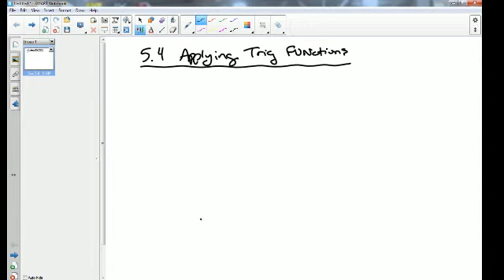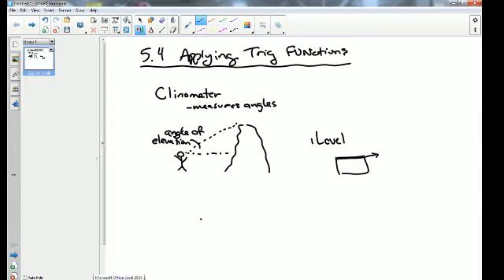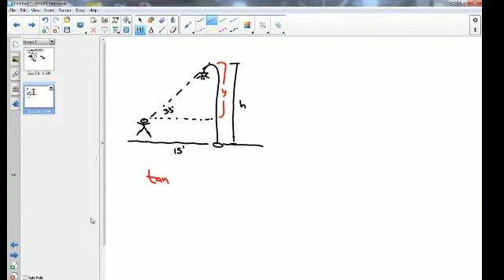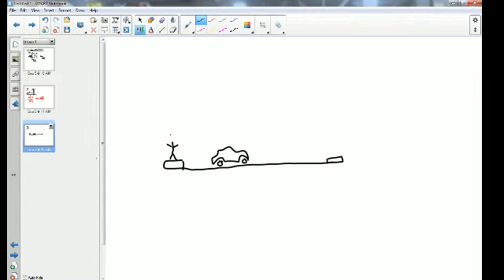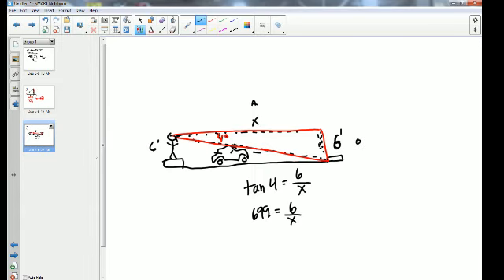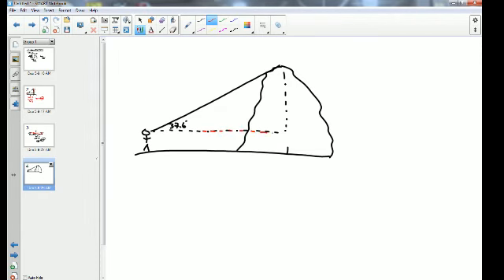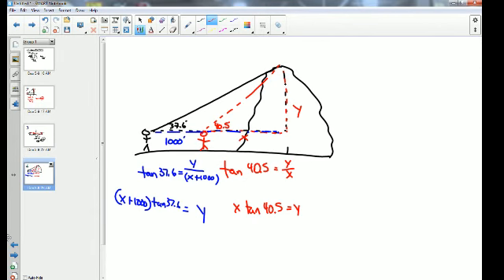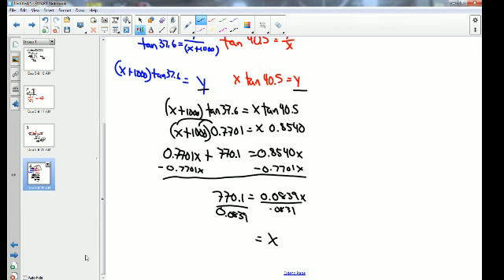PreCalculus 5.4 Applying Trig FUNctions